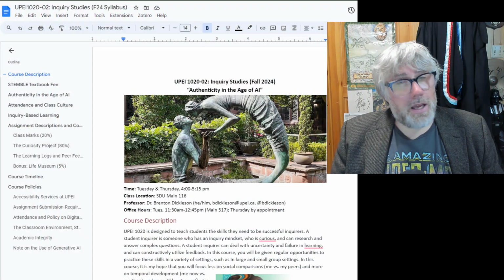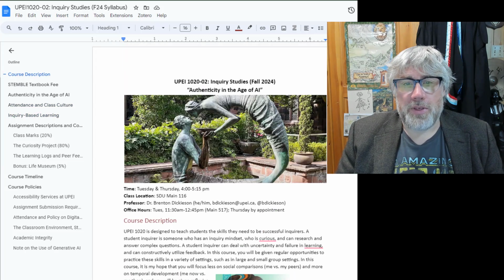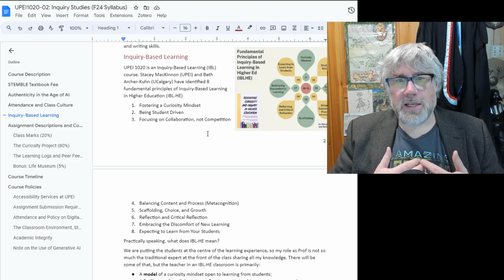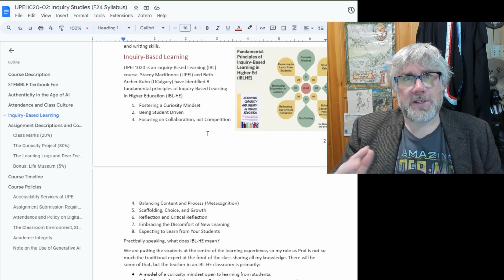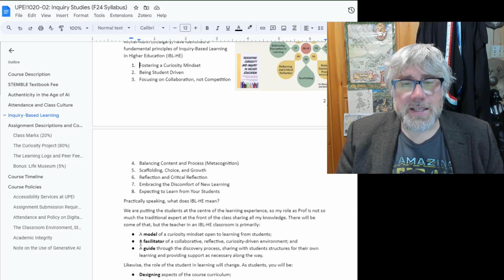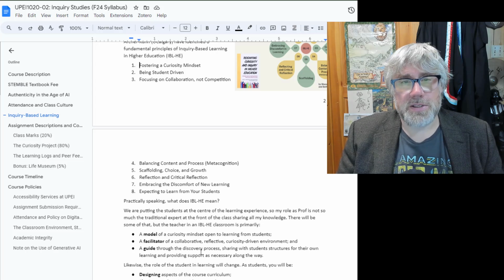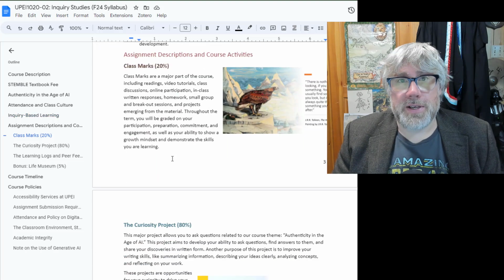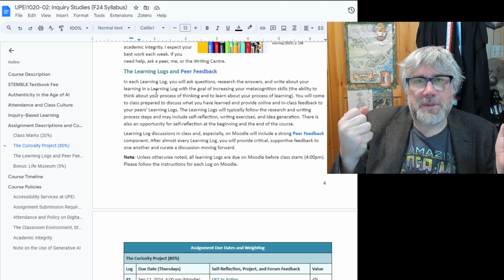UPEI 1020-2 Inquiry Studies Syllabus Overview and Welcome (F24)